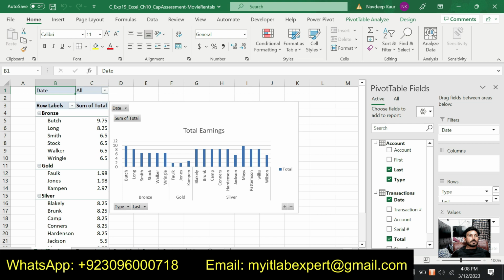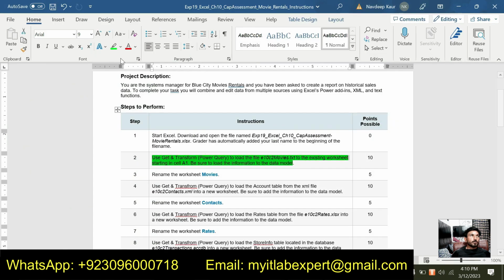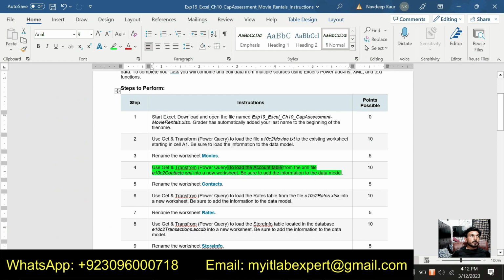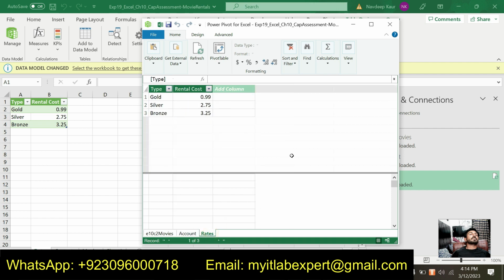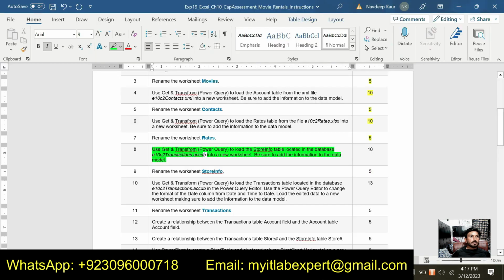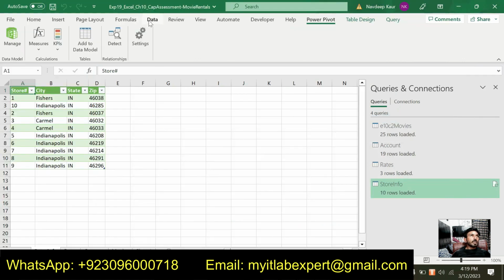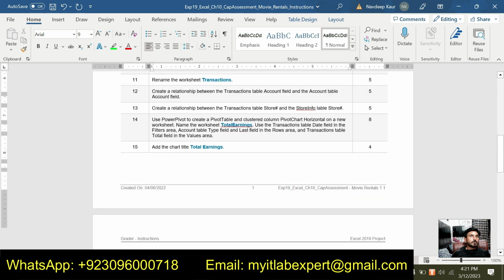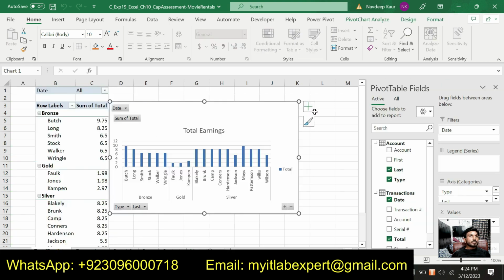Exp19_Excel_Ch10_CapAssessment_Movie_Rentals | Excel Chapter 10 Capstone Assessment - Movie Rentals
Excel Chapter 10 Capstone Assessment - Movie Rentals

exp19 excel ch10 capassessment movie rentals